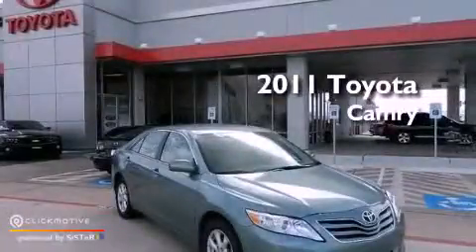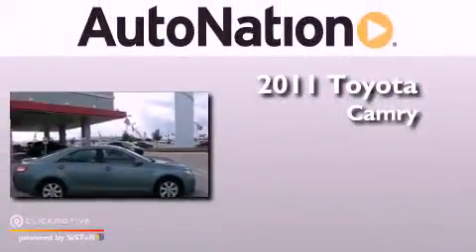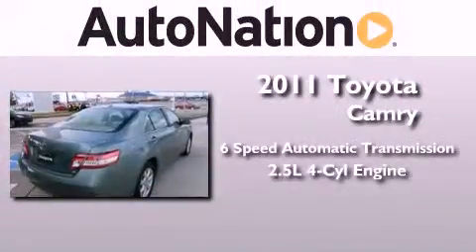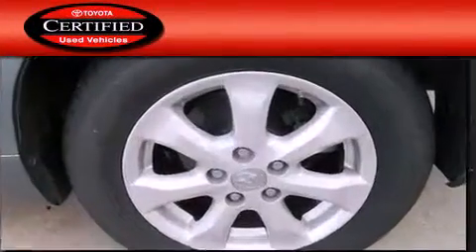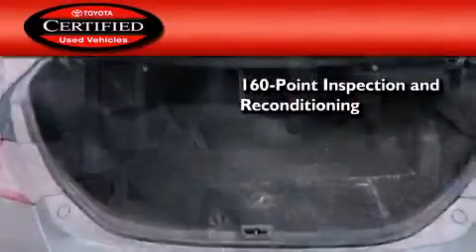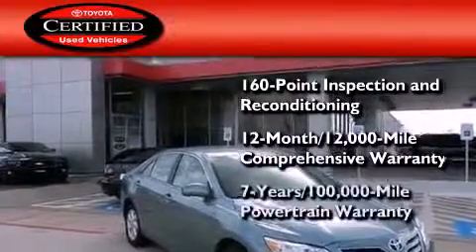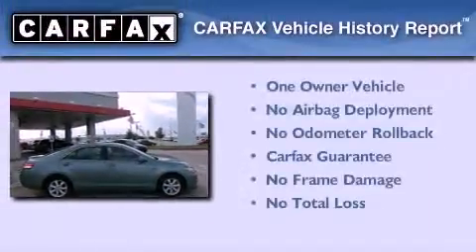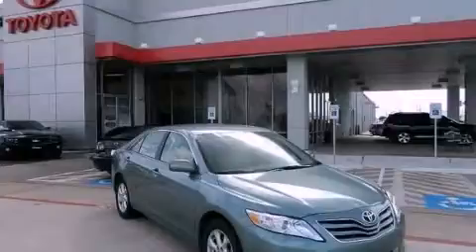Preowned 2011 Toyota Camry Houston Texas 77034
Year : 2011
 Make : Toyota
 Model : Camry
 Engine : Gas I4 2.5L/152
 Trans . : Automatic
 Exterior : Green
 Miles : 37,581
 Interior : Gray